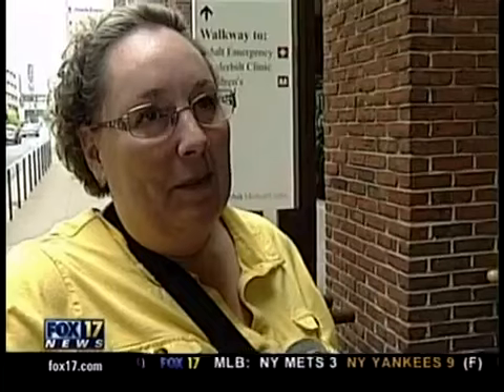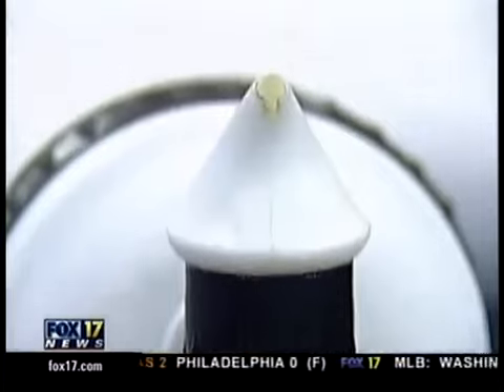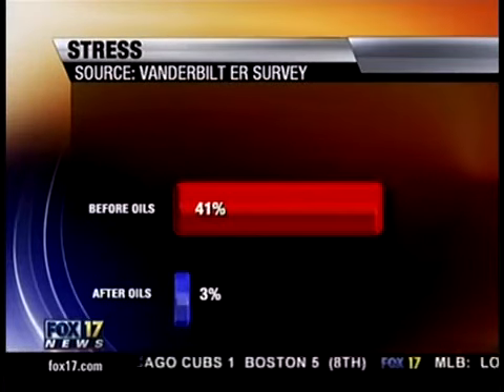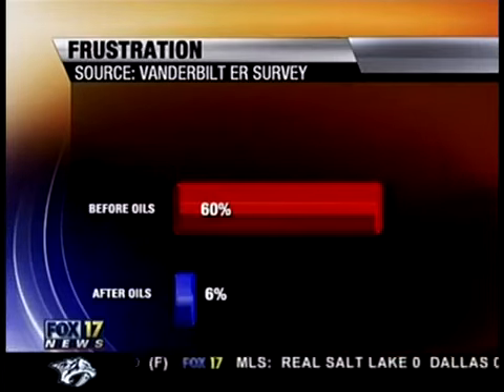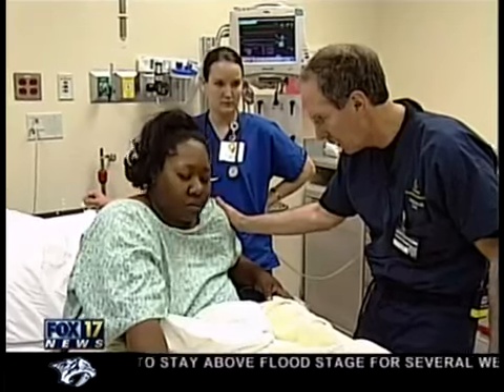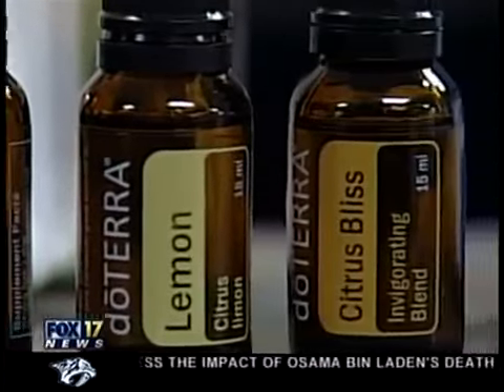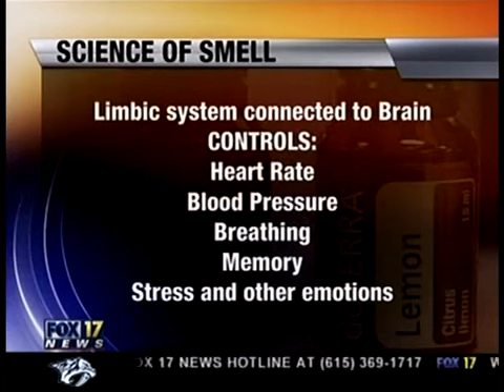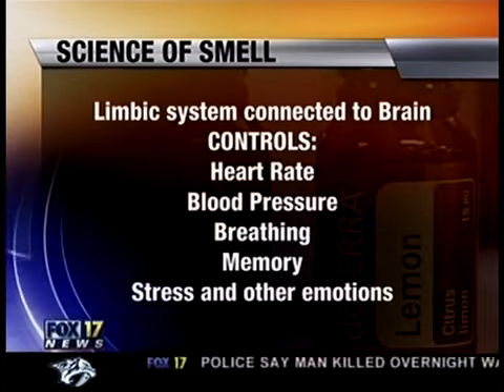dōTERRA esszenciális olajok alkalmazása az egészségügyben